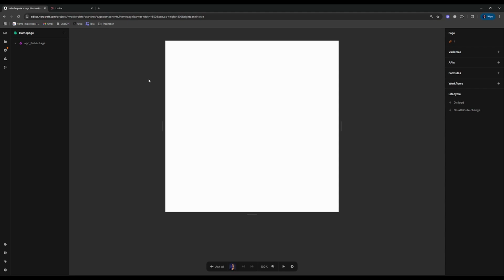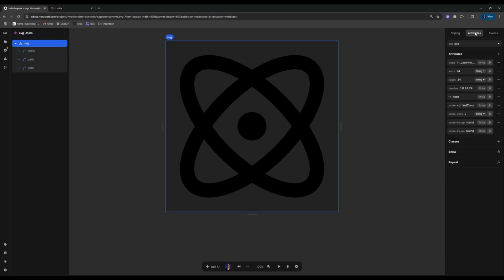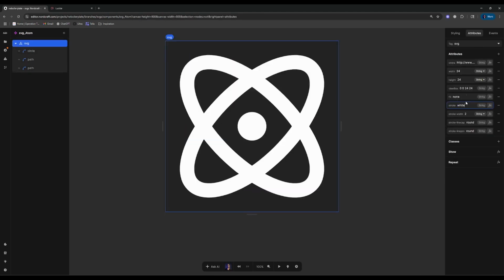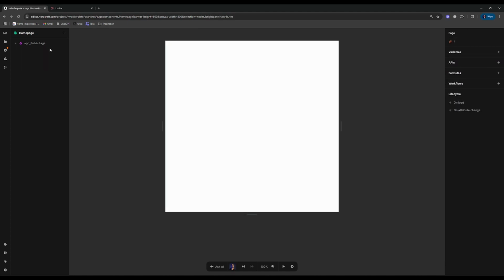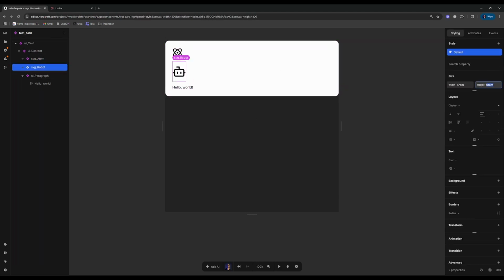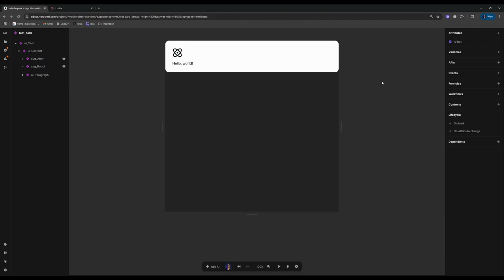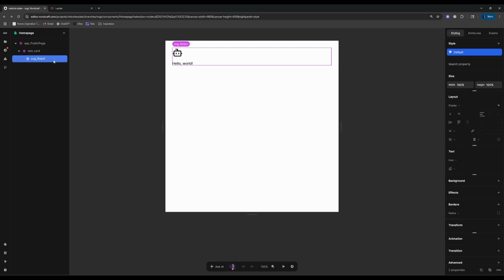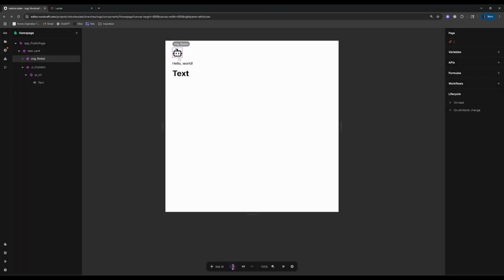How to Use SVGs in Nordcraft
🚀 Join our free Discord community or become a member for access to project files, office hours, and more

Learn how to use SVGs in your Nordcraft projects.